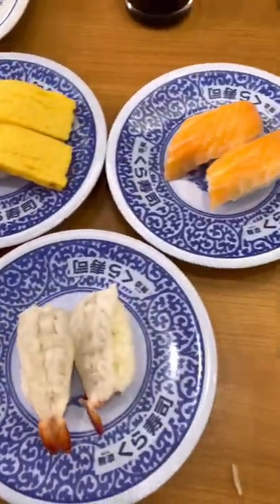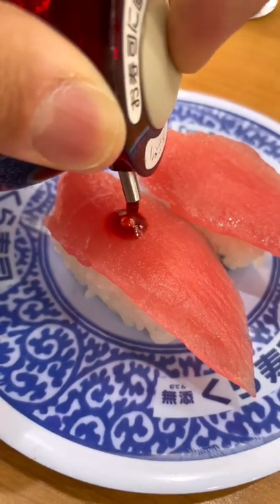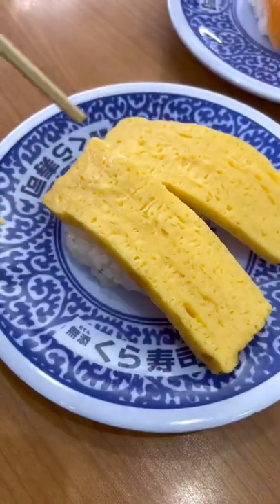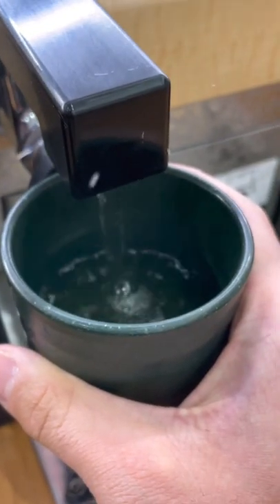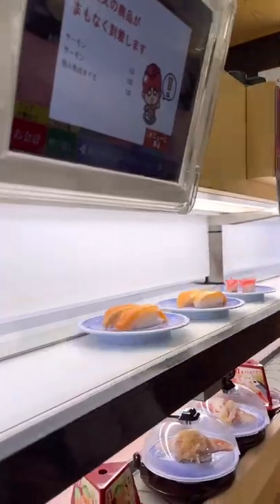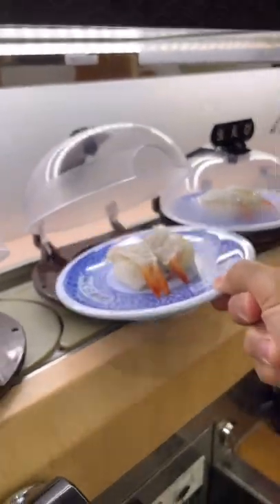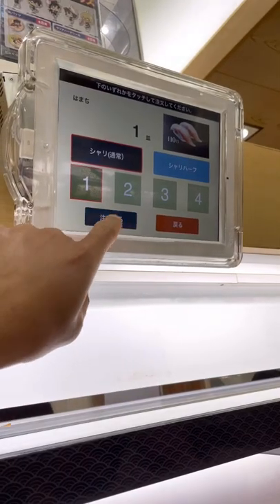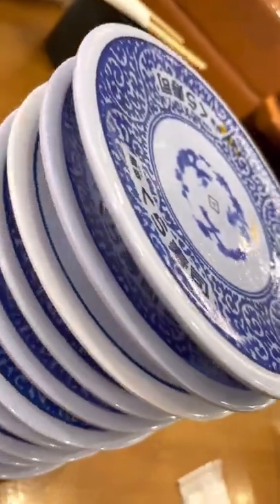This Restaurant Will Make You Like Sushi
Kura Zushi (Sushi) is one of my all time favorite sushi restaurants in Japan. Watch this video to find out why!

My INSTAGRAM w/ food posts!